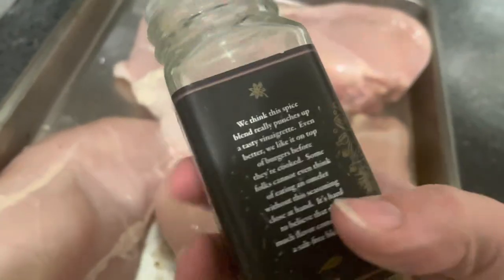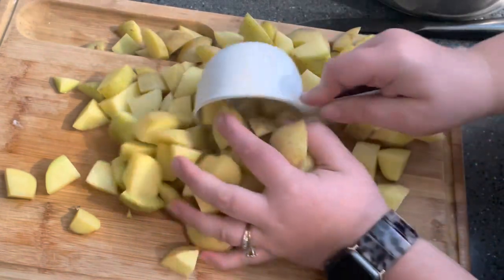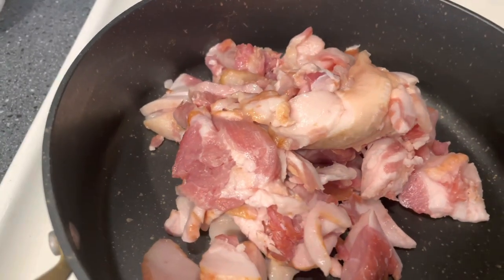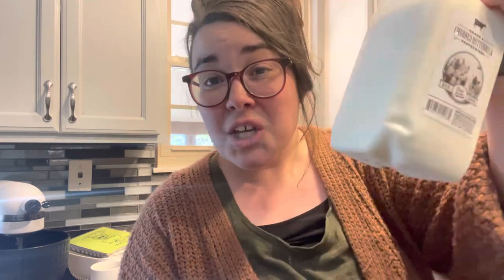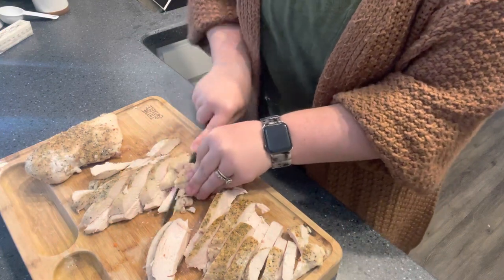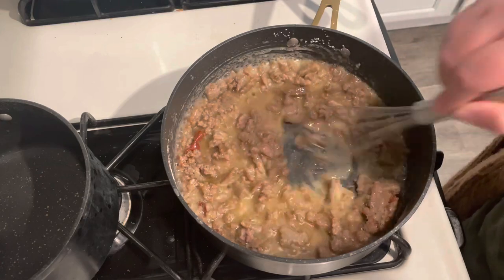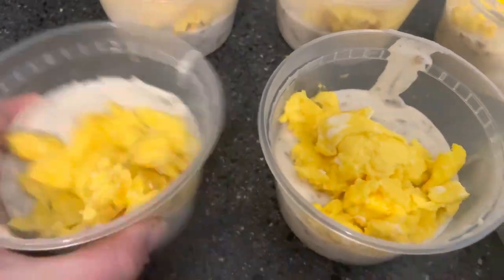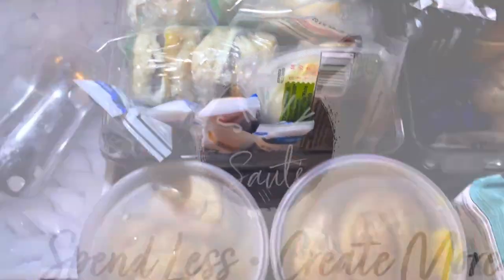STOCK UP MY FREEZER PART 1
Welcome to STOCKTOBER! I like to batch cook soups, meat, breakfast etc every few months and fill my freezer with easy meals. Especially before the holidays!

Today I’m sharing some easy Potato Soup, breakfast bowls, breakfast biscuit sandwiches, and chicken.

For last year’s soup stock up video, click here!

Potato soup
8 cups chopped yellow potato (or peeed russet)
1 large yellow onion
Cover with water and boil until tender
(You can add other veggies like carrots and celery, but I prefer not to)

Melt one 8-oz block of cream cheese in the soup. Once fully combined add

1-2 packets of instant potatoes to thicken.
You can add milk to make it creamier and thin it as needed.

You could alternatively use velveeta instead of cream cheese but I don’t prefer it.

This makes aprox two gallon bags of soup (depending on how much water you use)

I like to serve it with shredded cheddar cheese, green onion, and cooked bacon or ham.